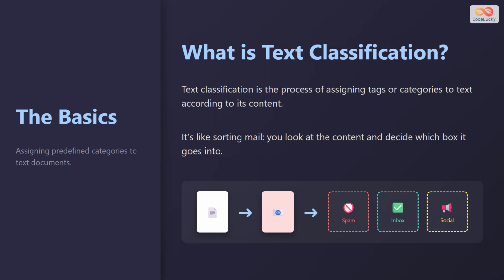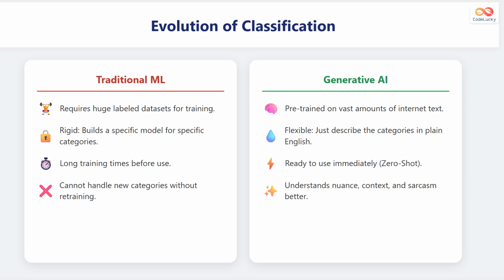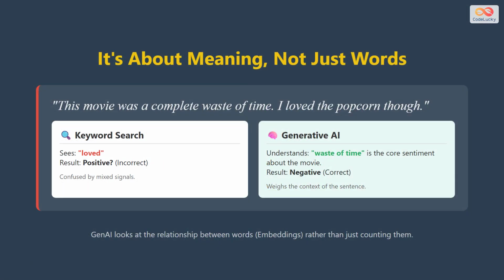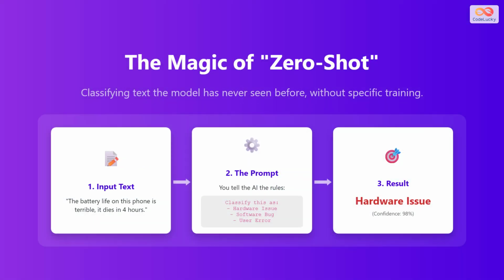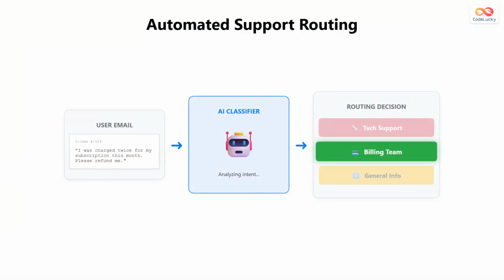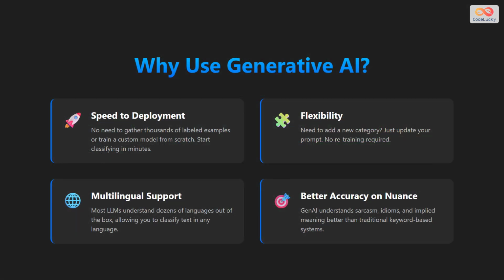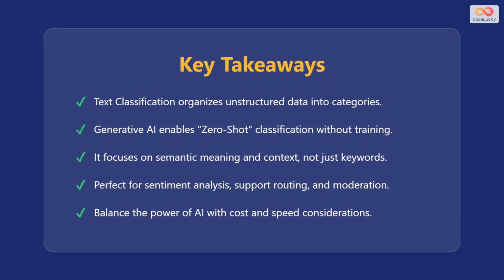Text Classification with Generative AI: Zero-Shot Sorting Explained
Learn how to organize and categorize text automatically using Generative AI! 📚

Text classification is a fundamental task in Natural Language Processing (NLP), but Generative AI and Large Language Models (LLMs) have completely changed the game. Gone are the days of training models for weeks with thousands of labeled examples.

In this video, we explore:
- What text classification is and why it matters 📂
- The difference between traditional Machine Learning and GenAI approaches 🤖
- How "Zero-Shot" classification works without any training data ✨
- Real-world use cases like sentiment analysis and support ticket routing 🎫
- The benefits and challenges of using LLMs for sorting content ⚖️

Whether you are a developer looking to automate workflows or a business leader exploring AI solutions, this guide covers the essentials of modern text categorization.

Chapters:
00:00 - Text Classification & Categorization
00:14 - What is Text Classification?
00:37 - Traditional ML vs. Generative AI
01:01 - It's About Meaning, Not Just Words
01:27 - The Magic of Zero-Shot
01:49 - Real-World Applications
02:07 - Automated Support Routing Example
02:26 - Why Use Generative AI?
02:46 - Challenges to Consider
03:04 - Key Takeaways
03:27 - Outro